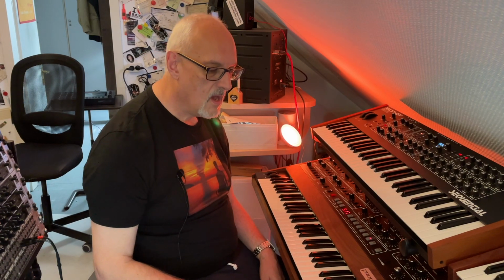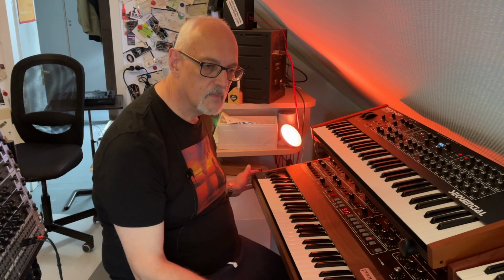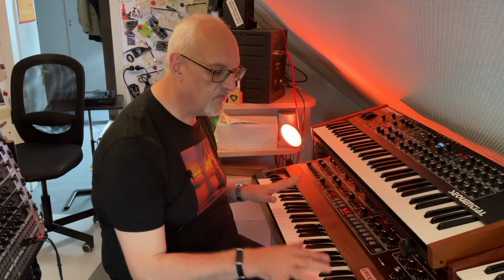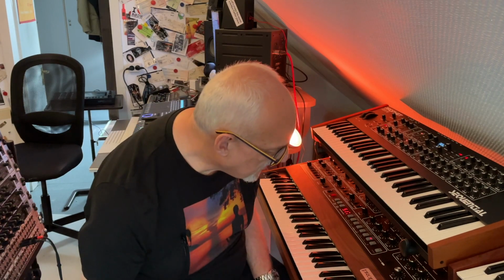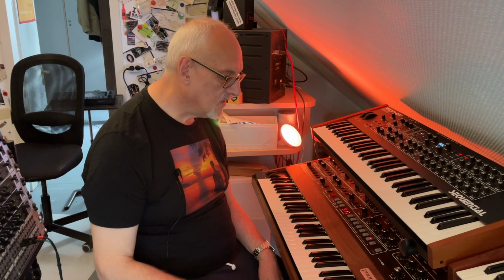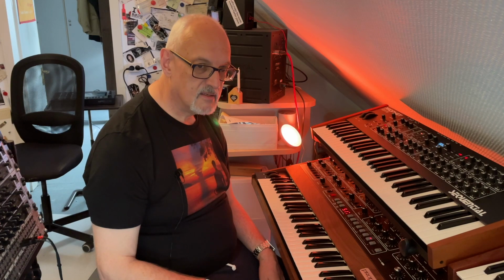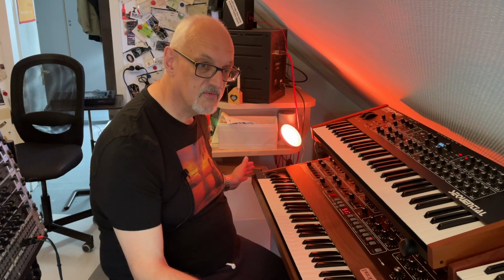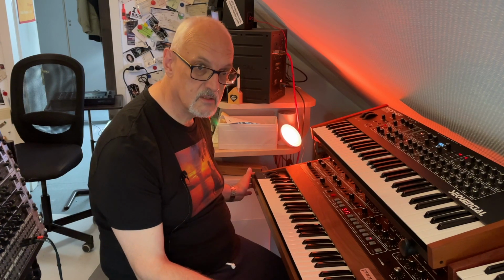Dave Smith and the Prophet 5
//ABOUT
In this video I am talking about some famous songs which have been recorded using the Sequential Circuits Prophet 5 polyphonic synthesizer which has been created back in 1977 by the recently deceased Dave Smith. I think many people are not aware how influential the work of Dave Smith has been on music and recording artists. From the first polyphonic synthesiser with patch memory, to the specification of MIDI (Music Instrument Digital Interface) and many, many other things. They all have been invented by Dave Smith.